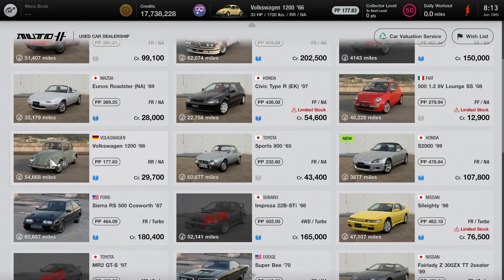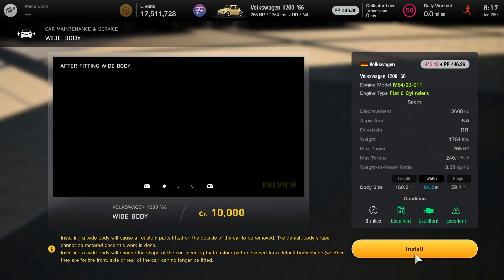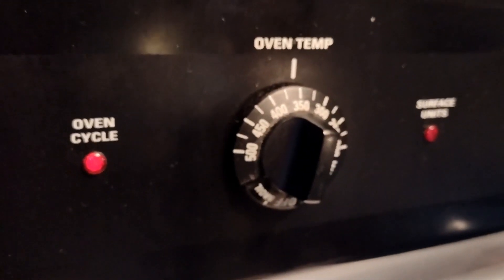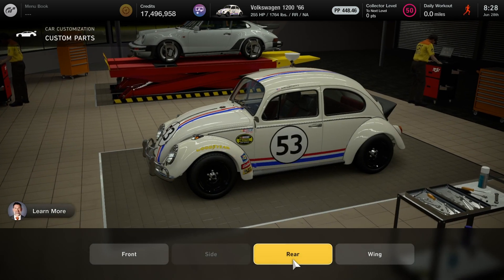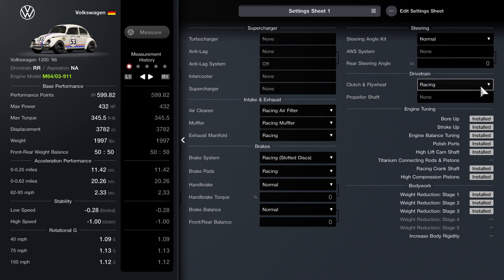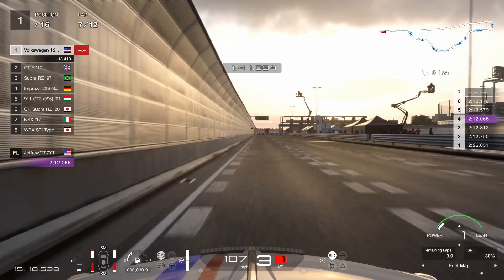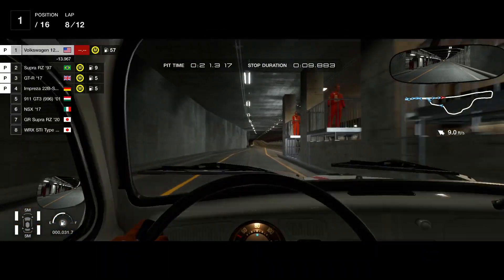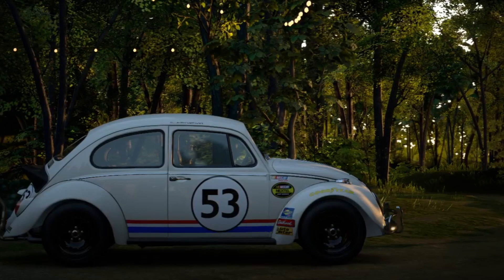GT7 Tokyo 600 VW Bug Engine Swap Build V 1.34 + Green Bean Casserole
This is the last video of update 1.34 it has been a lot of fun showing and helping you guys showing you all the engine swap runs I'll have a link to the playlist at the bottom if you want to check it out. For the last we episode I'll be using the VW Bug Engine Swap, the car is light and smooth also a green bean casserole as a bonus hope you guys enjoy the video and guides.
00:00 Intro
00:32 How to get car
00:58 Engine Swap Price
01:27 Tuning Parts Explained
02:13 Engine Swap and Wide Body installed
03:08 Green Bean Casserole Recipe
05:59 Livery
06:59 Parts
07:38 Setup
08:49 Laps 1-2
12:30 Lap 7 Pitstop
13:32 Lap 10 Hotlap
15:47 Race Finish and Total Time
16:23 Thanks for Watching